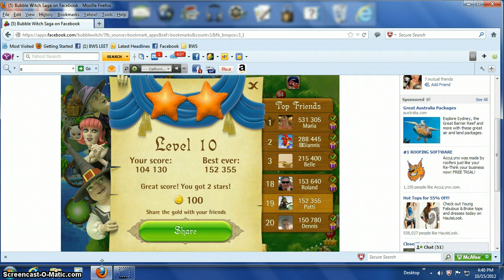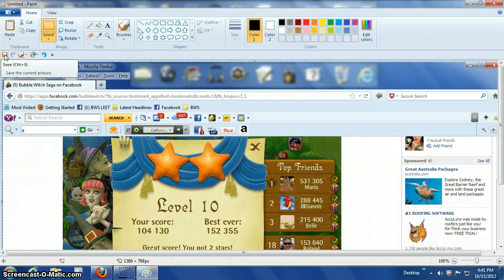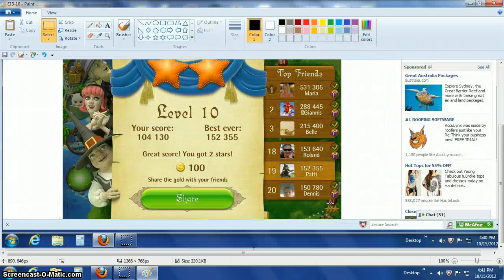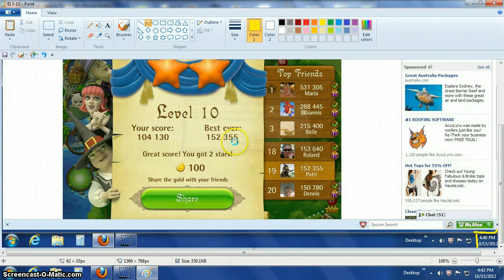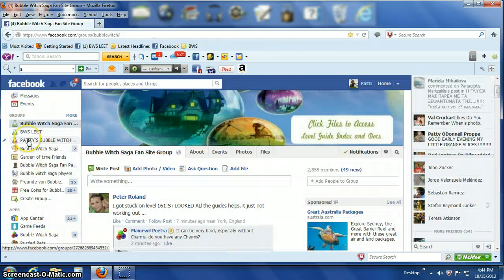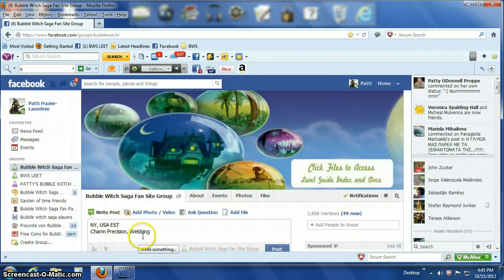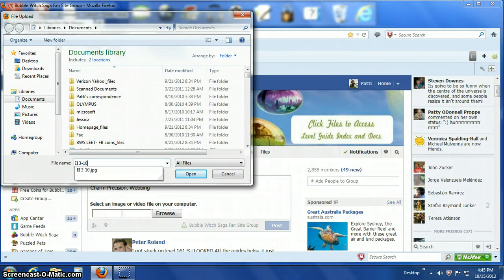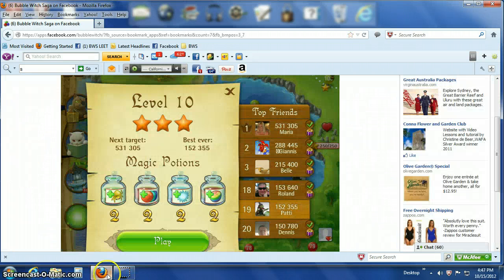How to make screenshots for competition 10-15-12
A narrative video explaining how to make screenshots for competition